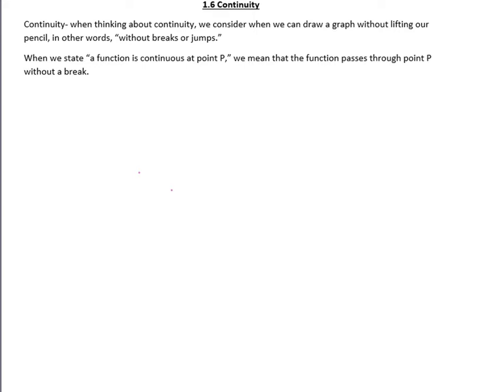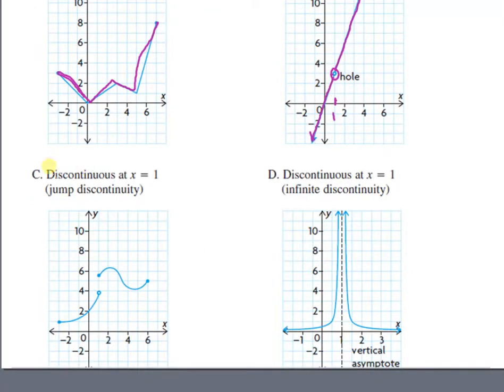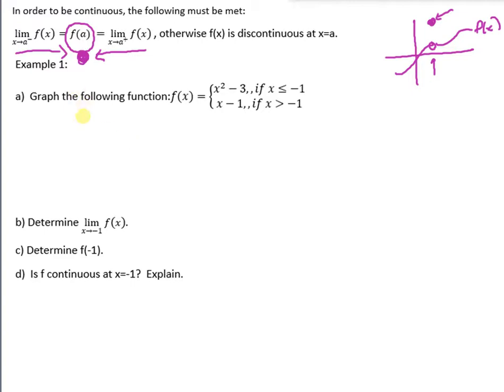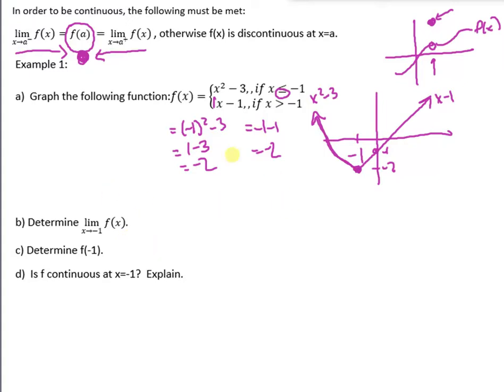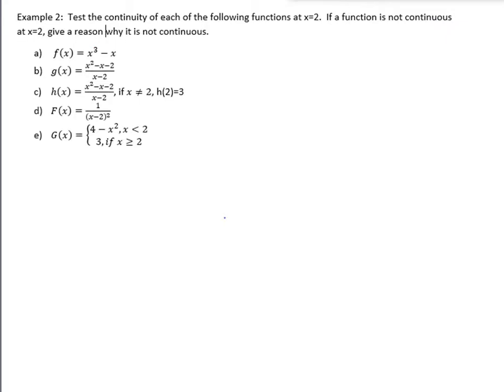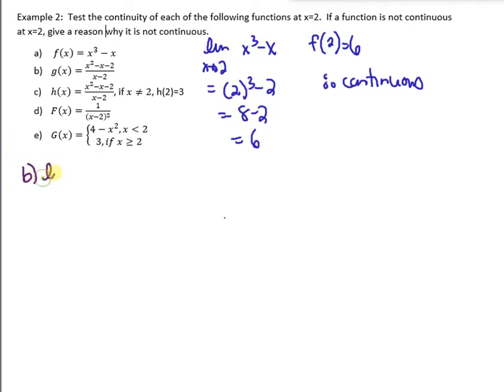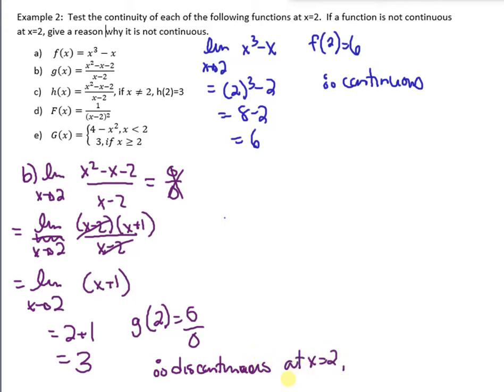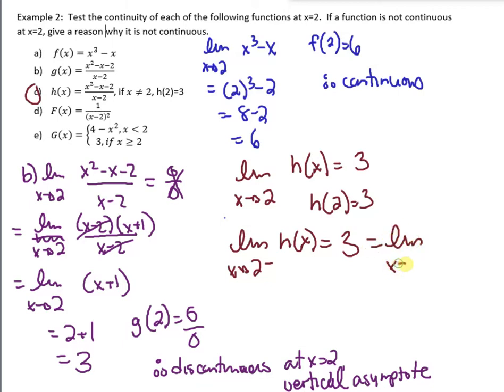MCV4U 1.6 Continuity Video 1